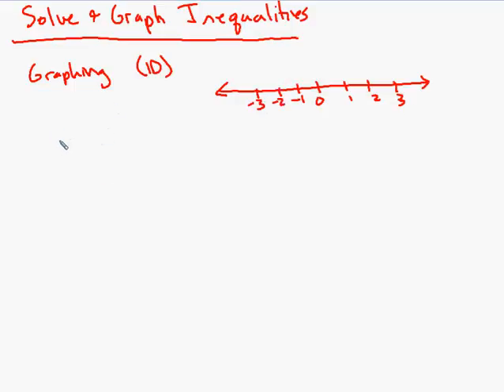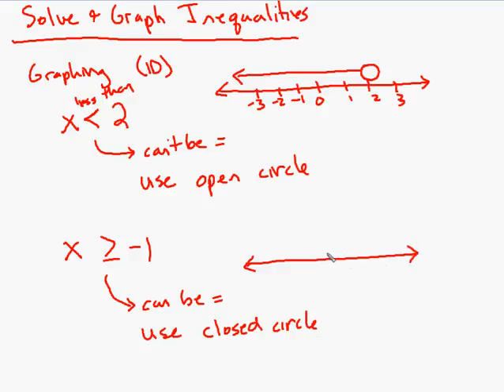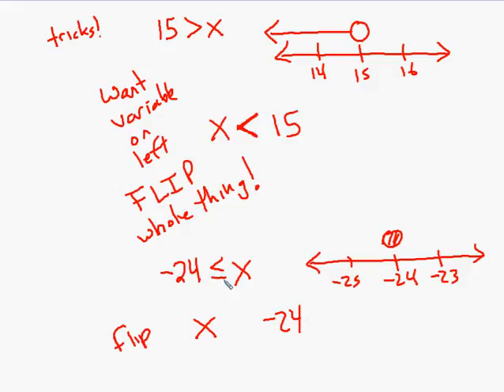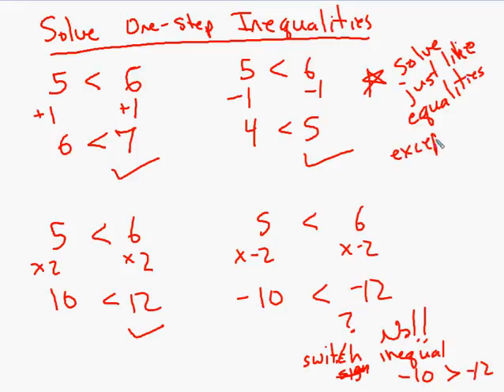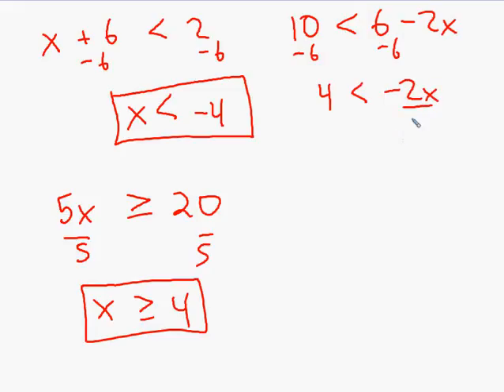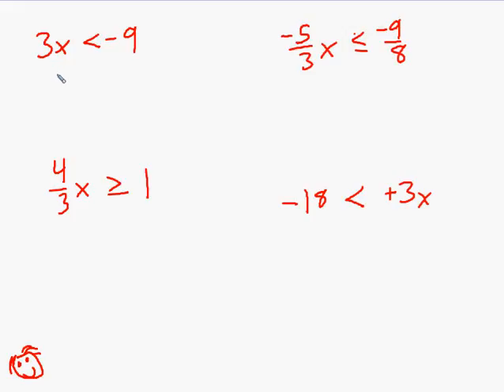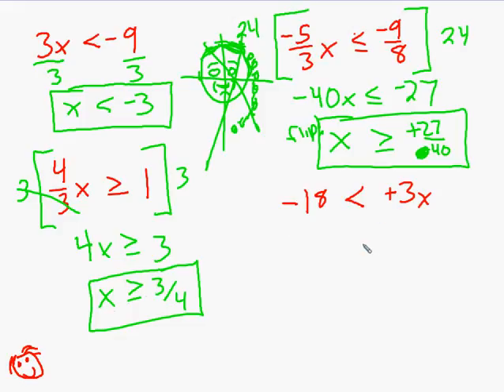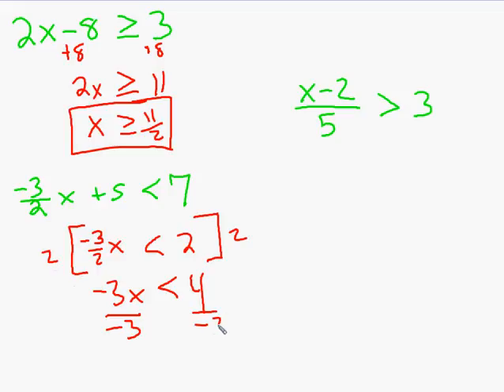Algebra - Chp 3 - Section 1 & 2